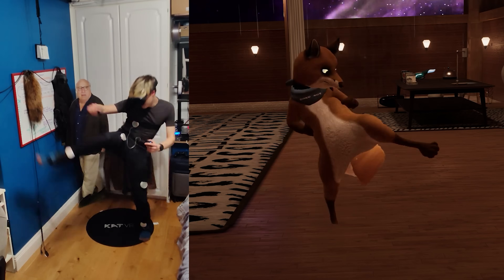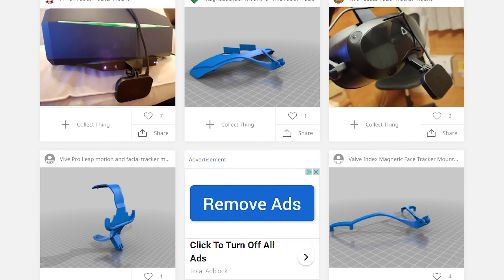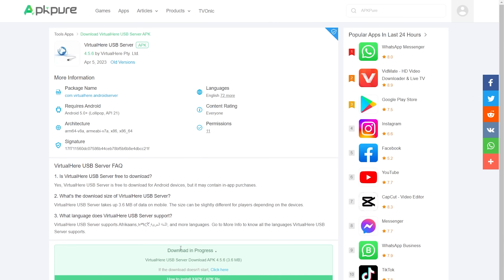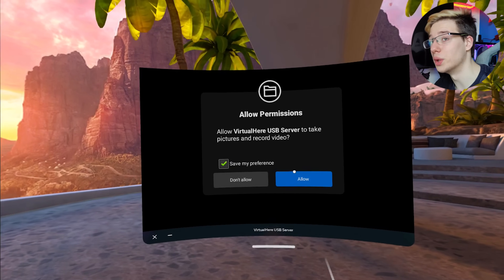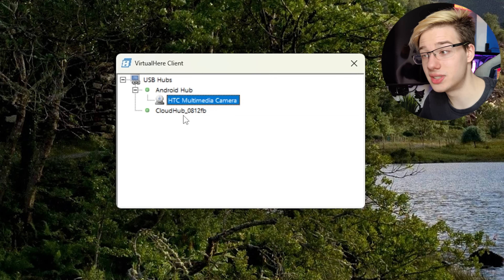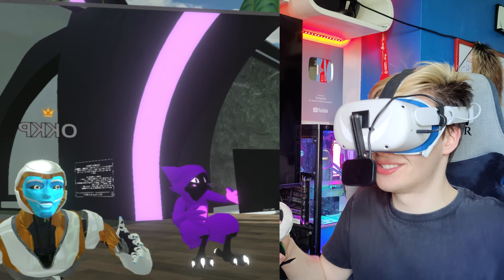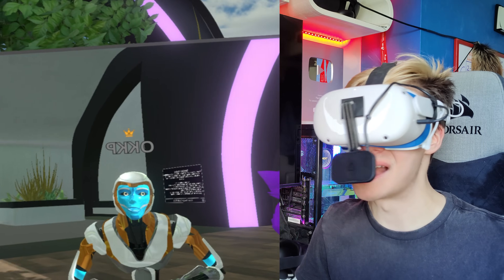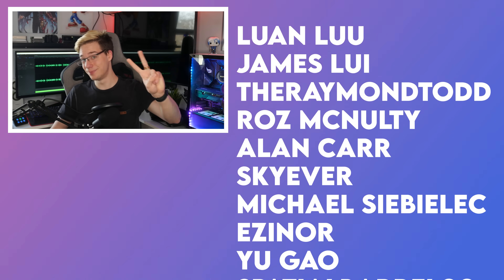How To Add Wireless Face Tracking To The Quest!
In today's video, I will be showing you how to get Face tracking on your Quest 2 and Quest 1 and make it Wireless using the device. This should also work on something like the Pico 4 as it also runs Android. You will need a PC for this method to work, and you will also need some form of a tracker. However, after this, we will be connecting the tracker directly to the Quest and streaming its data to the PC entirely wirelessly. Quite a few of you have asked for an updated tutorial on this, so here it is! I hope you enjoy the video :D

Links
[Use Code MYSTICLE]

Timestamps
0:00 Intro
0:45 What You Will Need
1:50 The PC Software
2:48 Installing The Quest Apps
4:22 Setting Up The Quest Apps
6:39 Let's Try It In Neos VR
8:22 Conclusion
9:06 Extras
9:55 Outro

Luan Luu
James Lui
TheRaymondTodd
Roz McNulty
Alan Carr
SkyEver
Michael Siebielec
Ezinor
yu gao
SpatialBarrel00
sleepydragon597
StormyDoesVR
paul james
Zbigniew Rybiński
Trent Fowler
ChuchoF3TT
SxP
VeryEvilShadow
William Edney
Imnafoy
David W Ratcliff
Kenny Balter
Cerberus Velvet
Skeeva